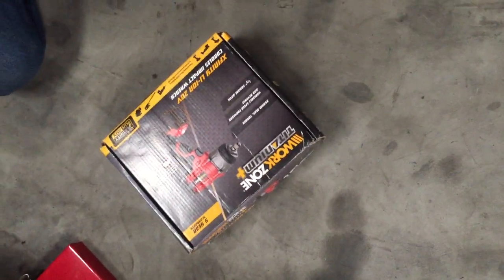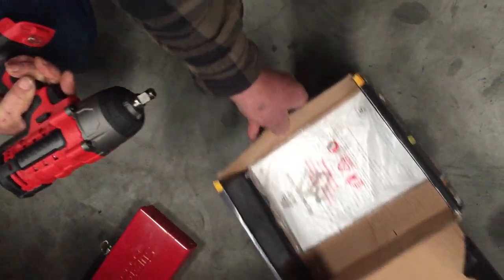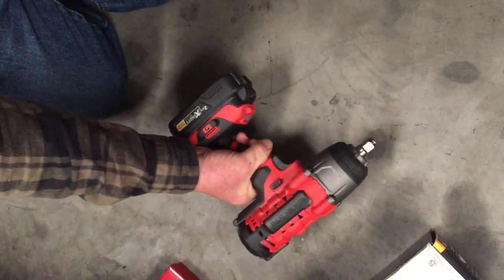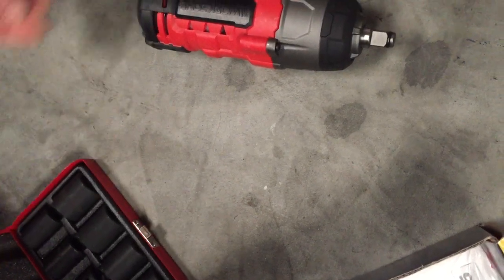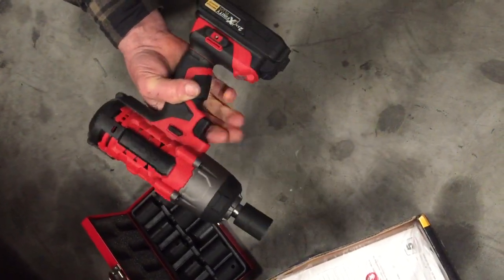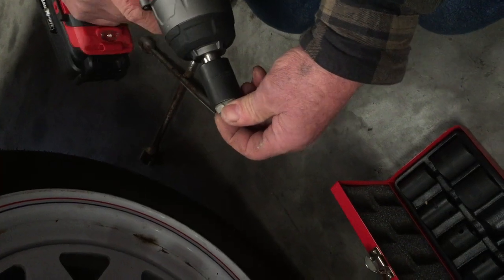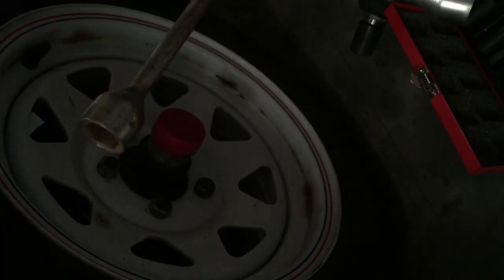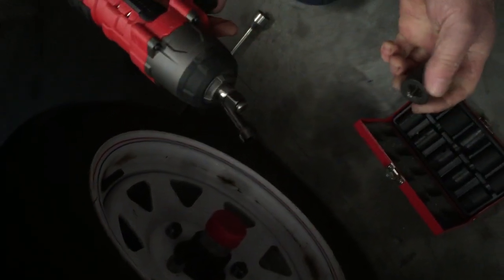61551 - 20V Impact Wrench Overview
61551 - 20V Impact Wrench Overview